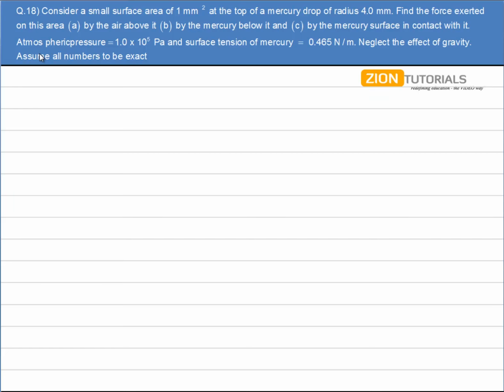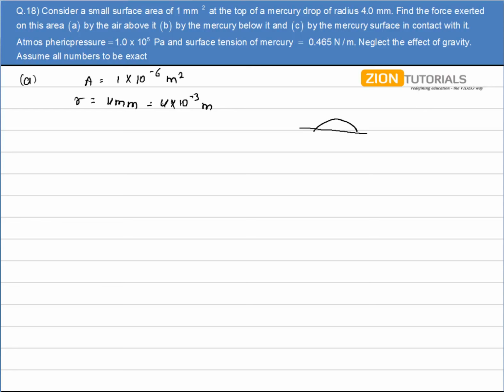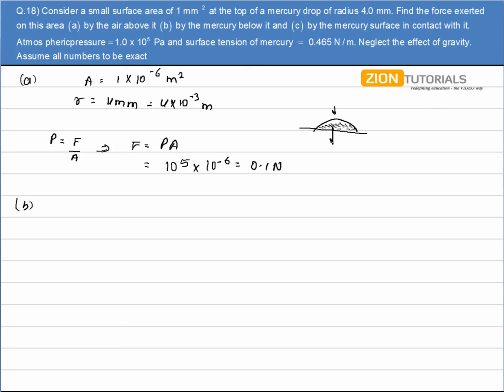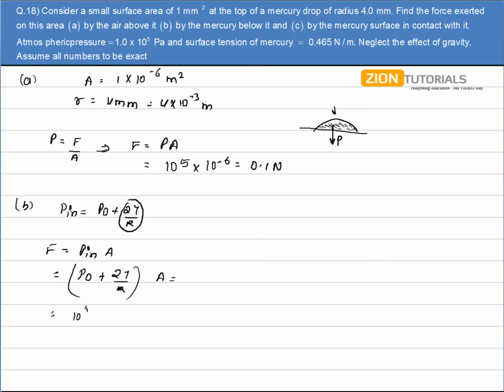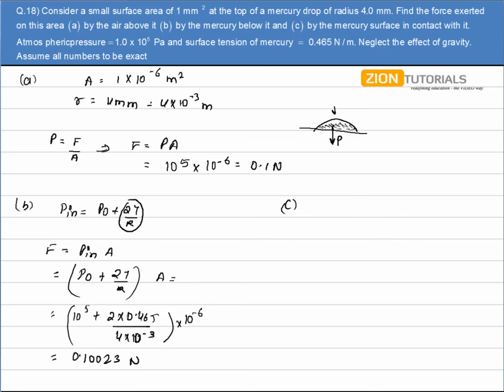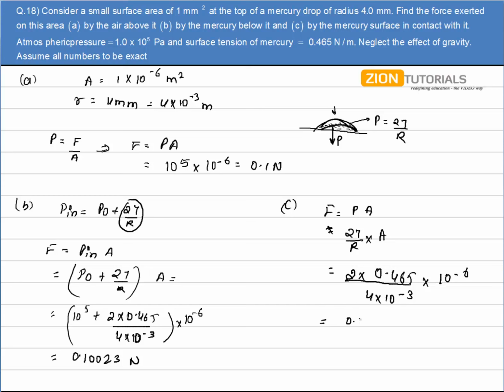mechanicla prop of matter Q 18